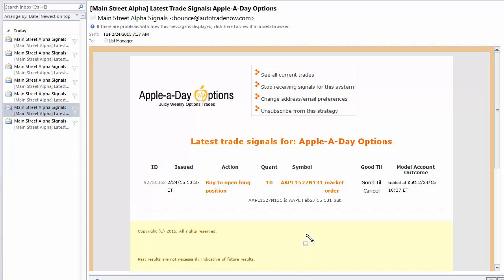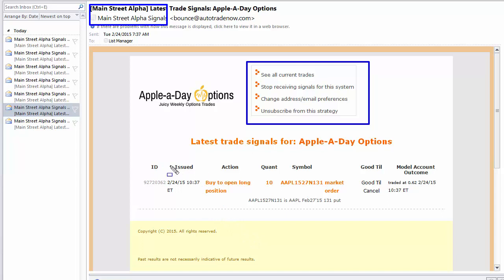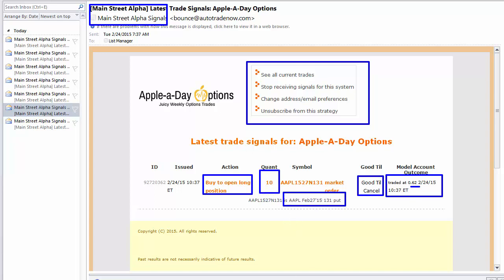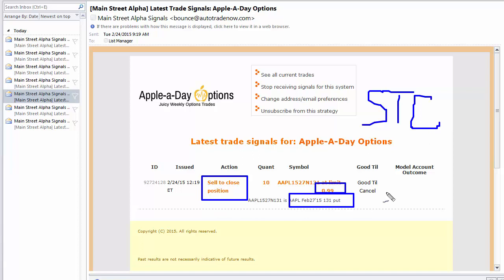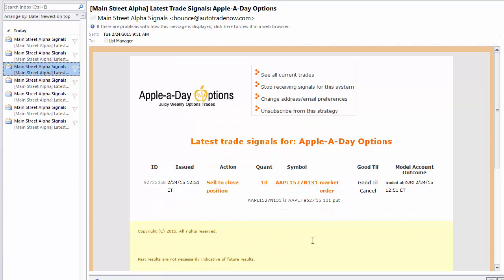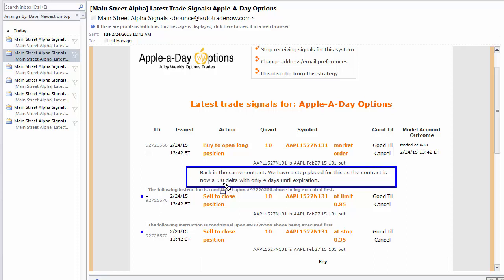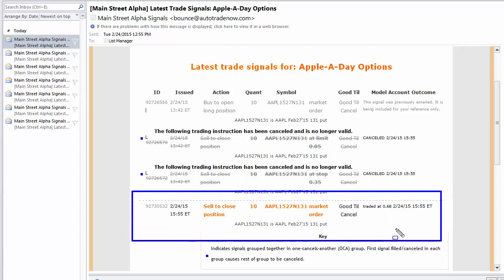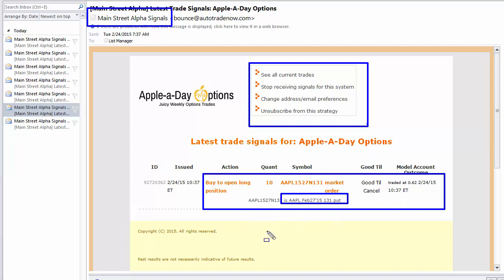How To Read Emailed Trade Signals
This video tutorial covers how to understand the trade signal notifications sent via email for the Apple-a-Day Options program.